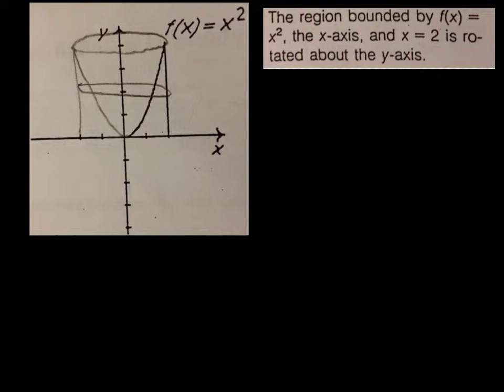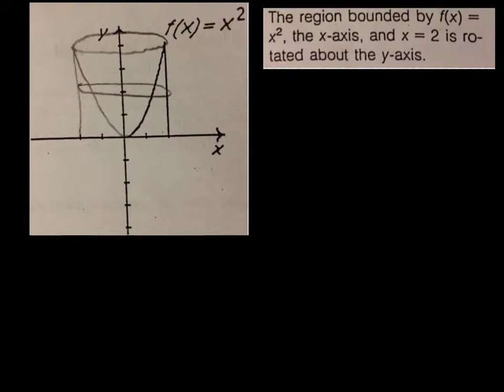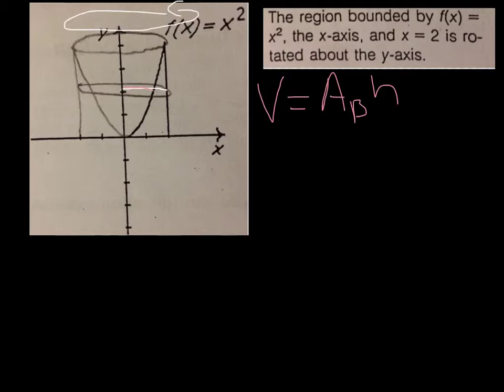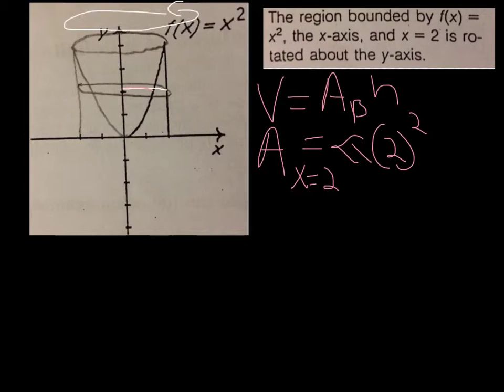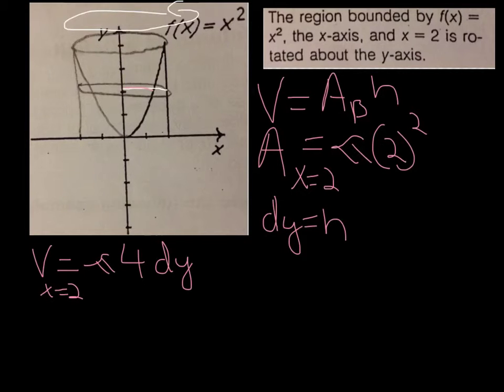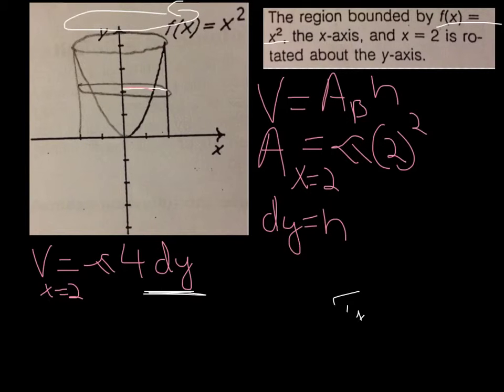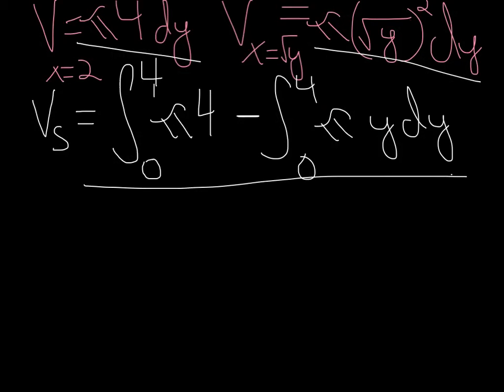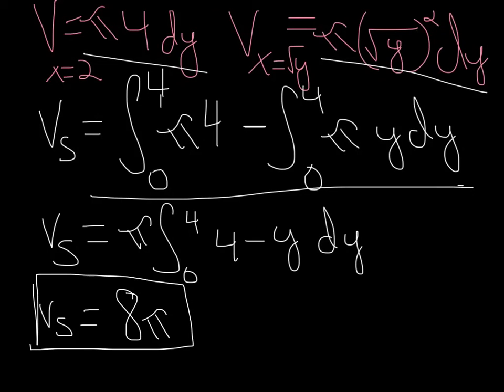Volume of a solid using the Washer method